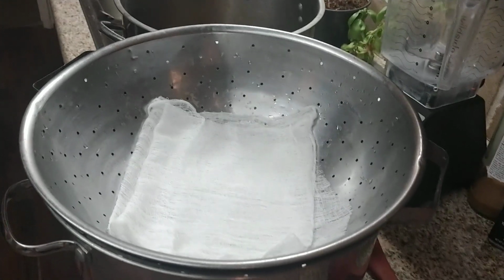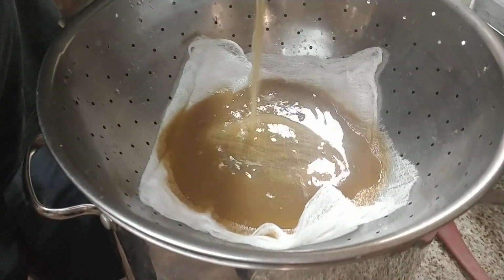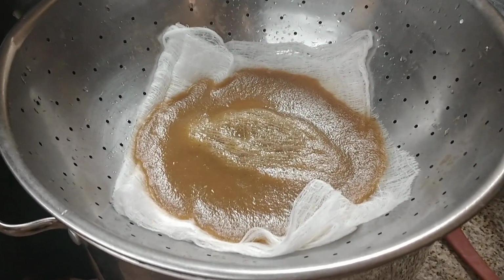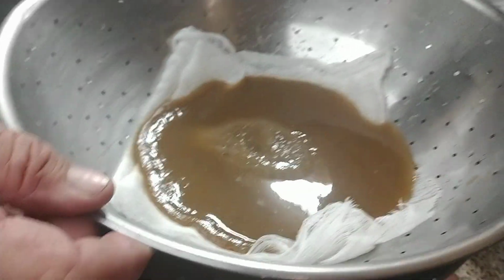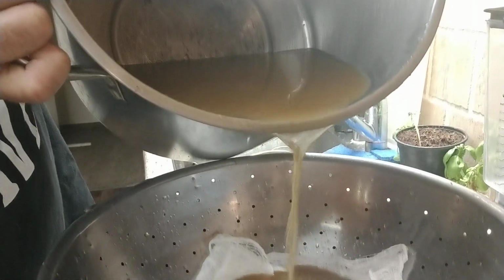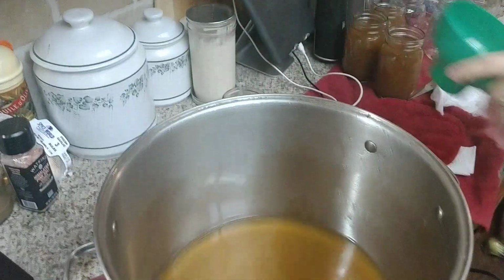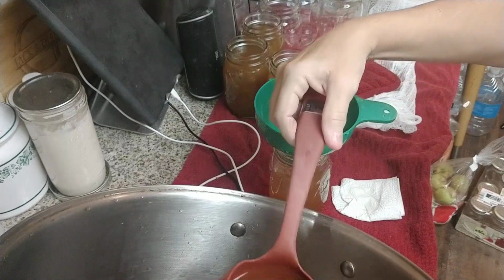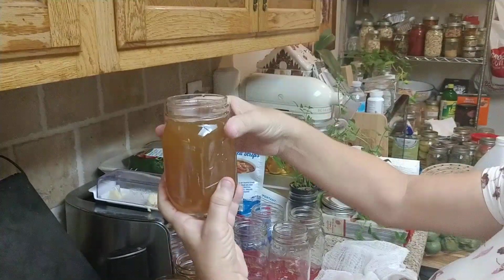Straining Homemade Vegetable Stock for Pressure Canning.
You have all seen my new channel grow to over 5600+ subscribers now, Help me to give better quality videos, with better equipment for Canning and dehydrating, food to Can and Jars. Everything adds up very quickly and every $1 will be going back into giving the very BEST tutorials that I can for each of my viewers!
Thank you!  This is an exciting new adventure that has VERY quickly taken off for me.  I've been asked through the years to teach one on one and this is my way of being able to teach EVERYONE that wants to learn!  I will be taking requests for canning certain items or recipes so please comment and let me know what YOU would like to see me  Can up!